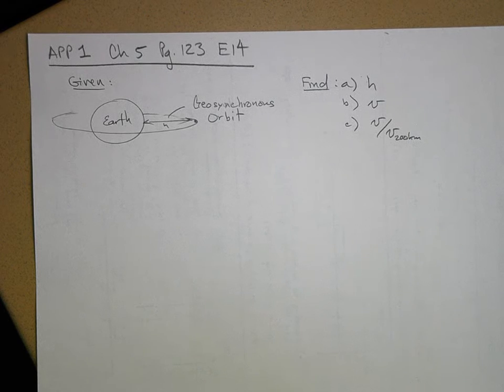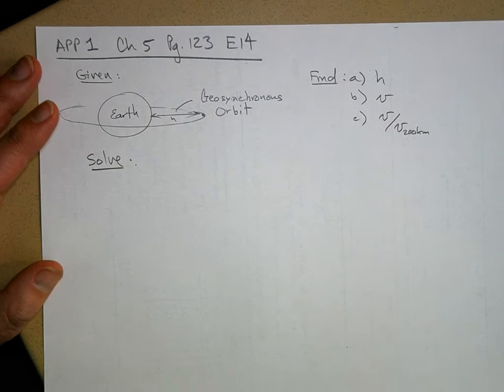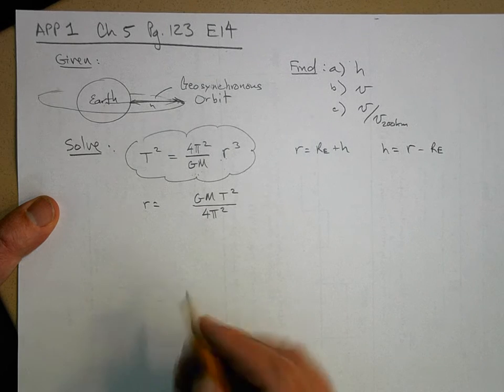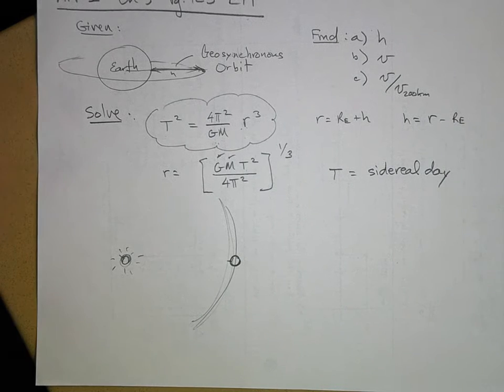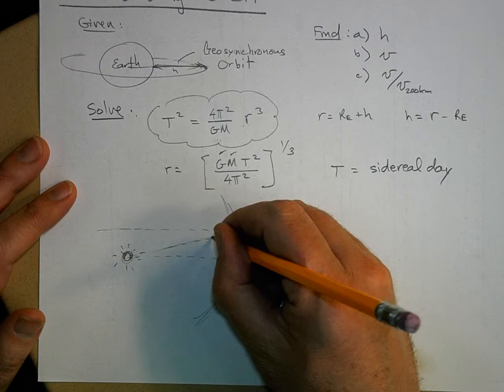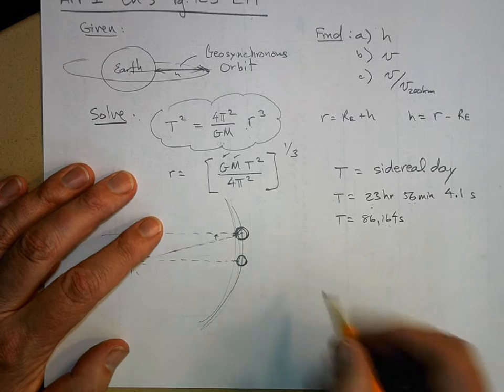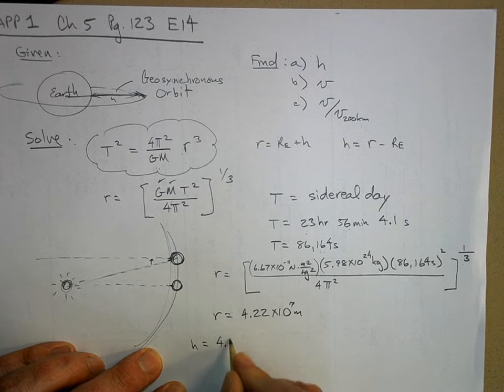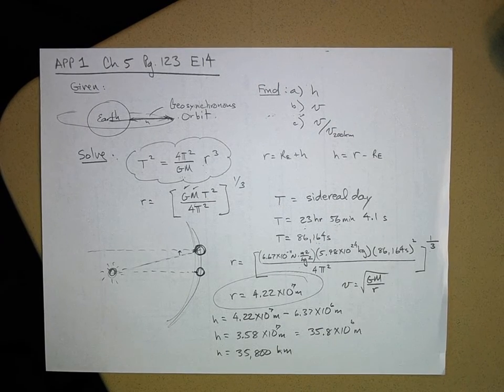APP1 Ch5 Pg123 E14